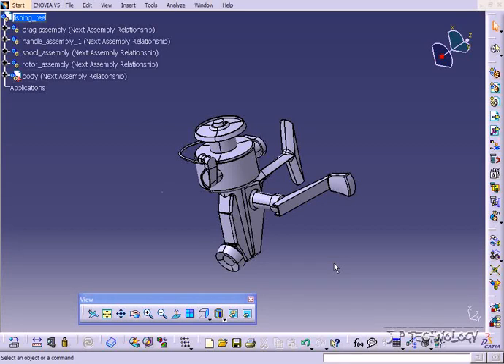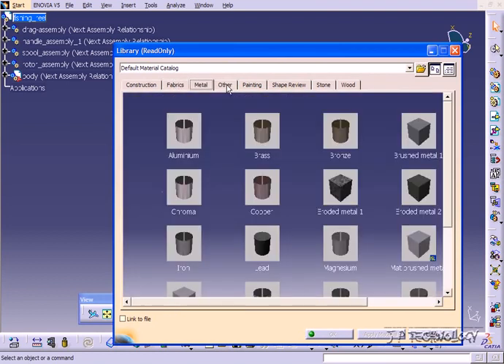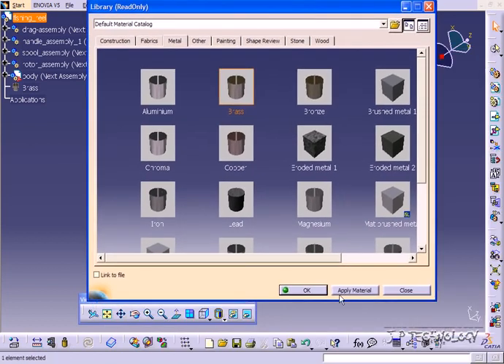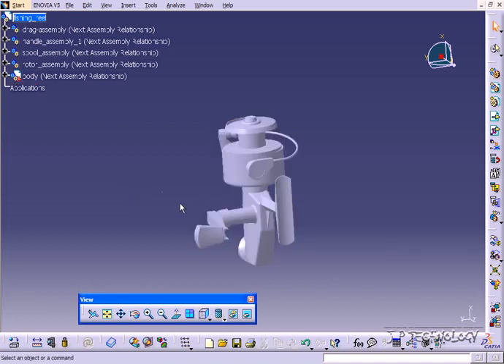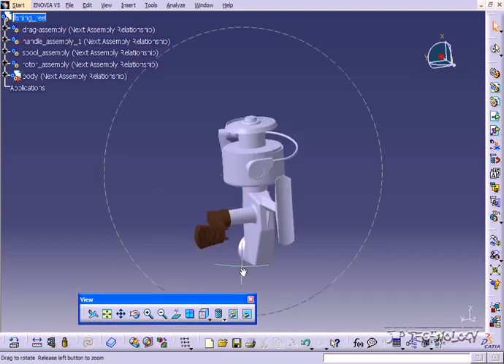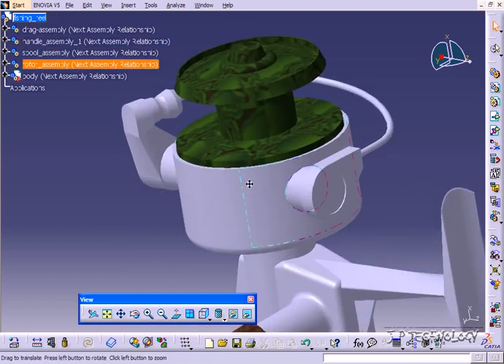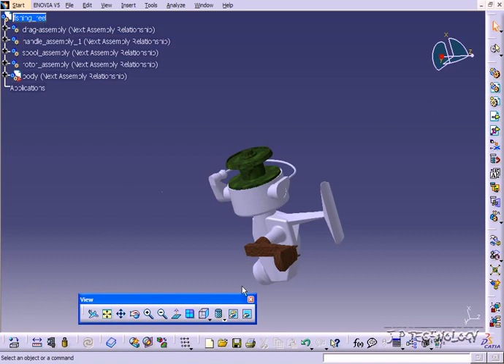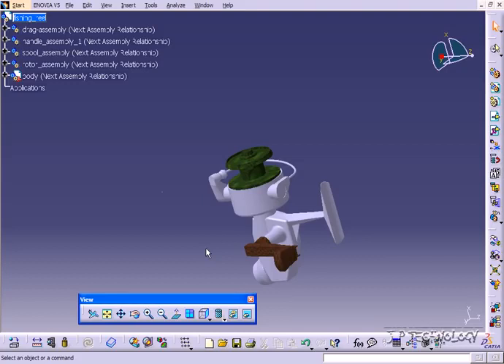Catia V5 Tutorial 075 Apply Material